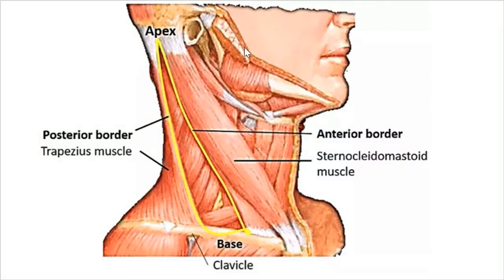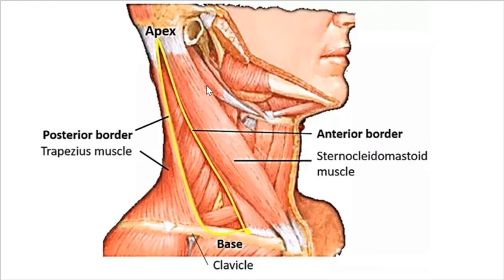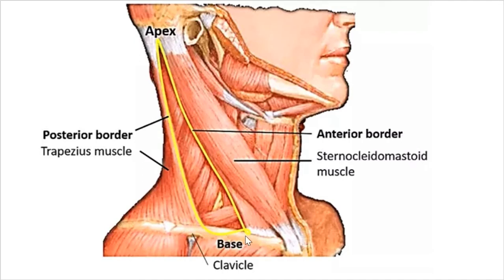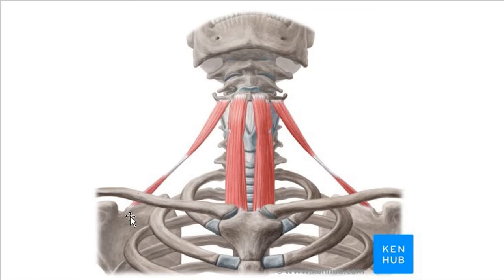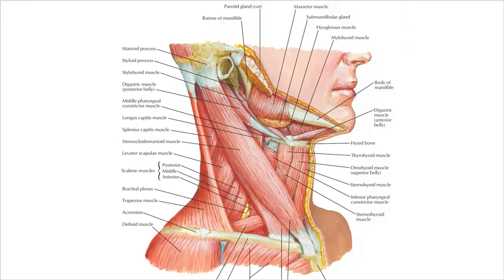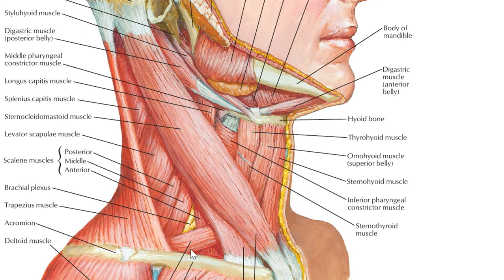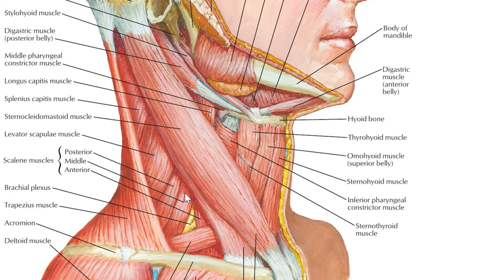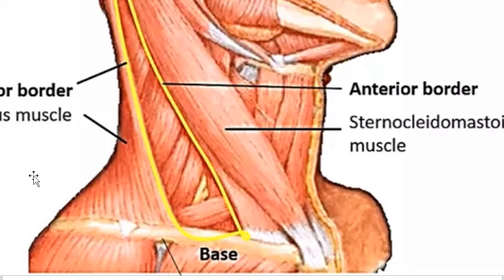posterior triangle of Neck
sorry for few mistakes